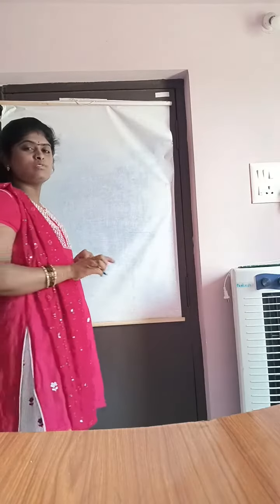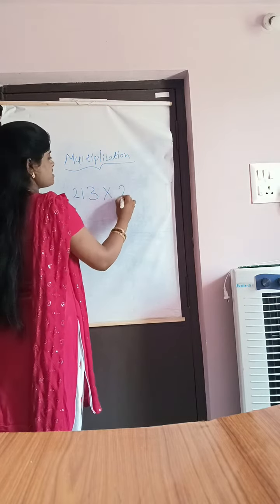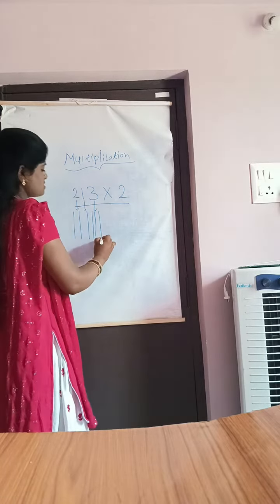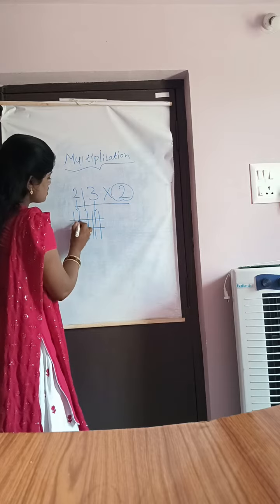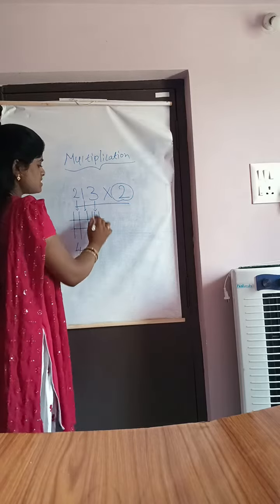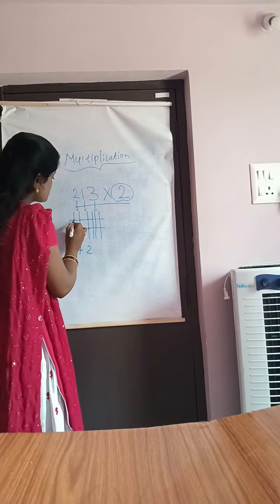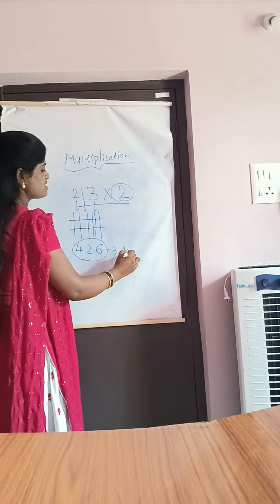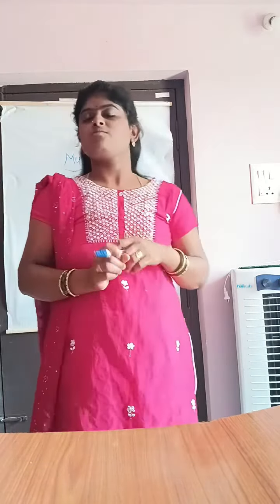easy tricks for multiplication